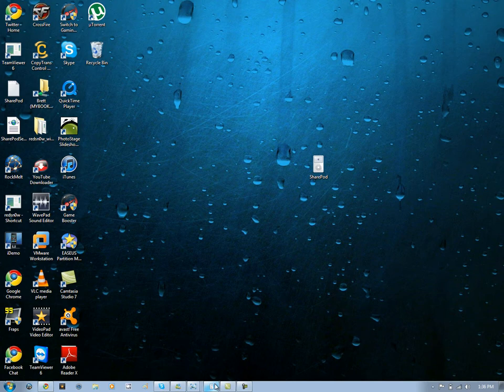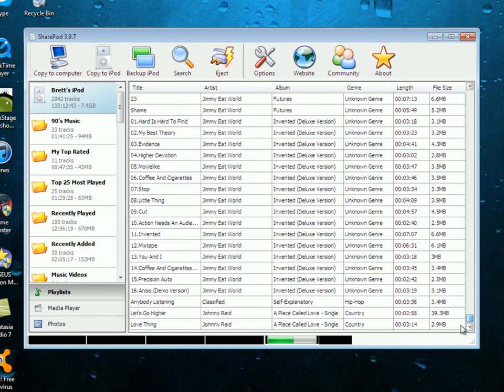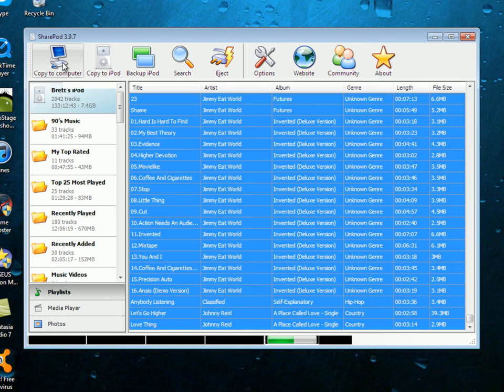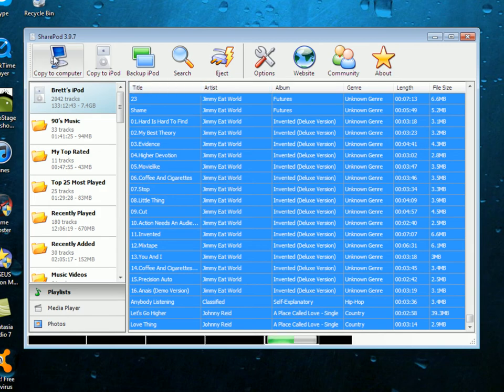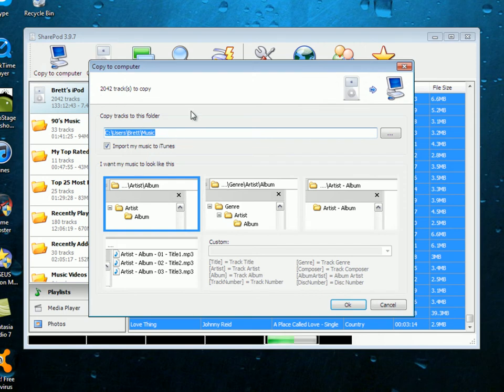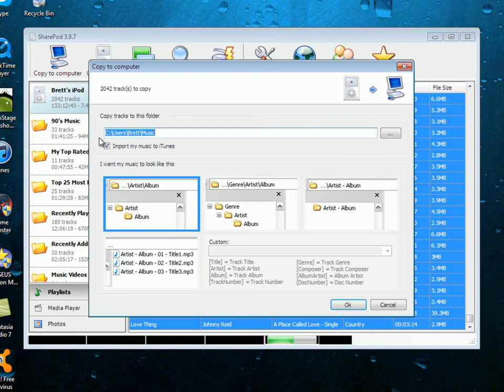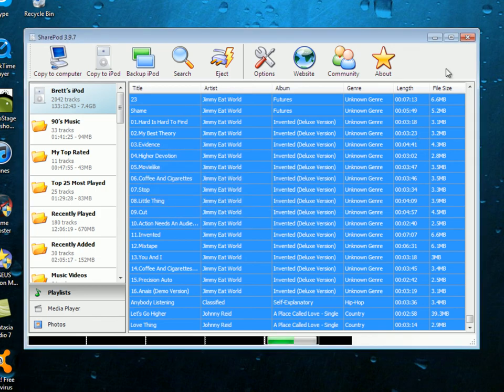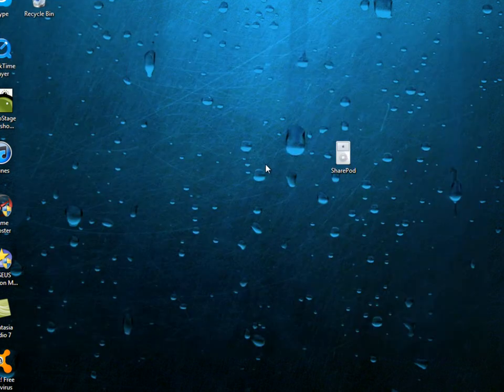Copy / Recover Songs Off iDevice to Computer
Quick Tutorial on how to copy music off your ipod, iphone and/or ipad which does NOT need to be jailbroken for this.